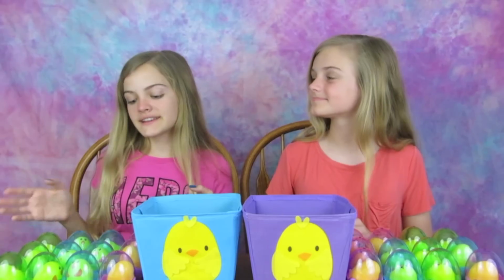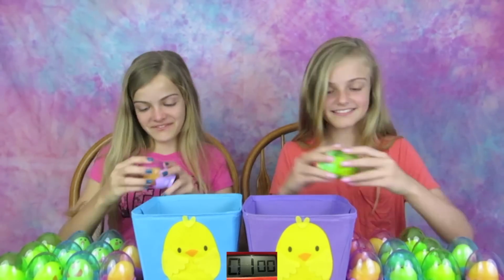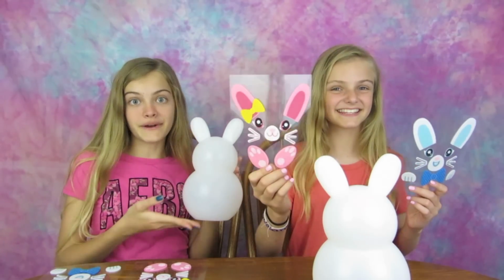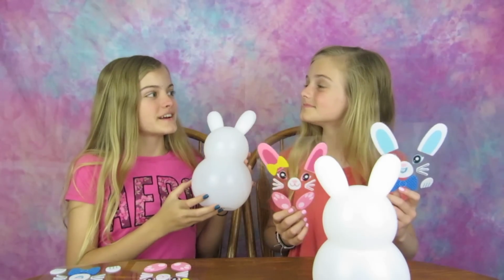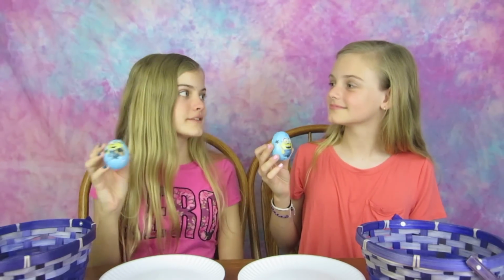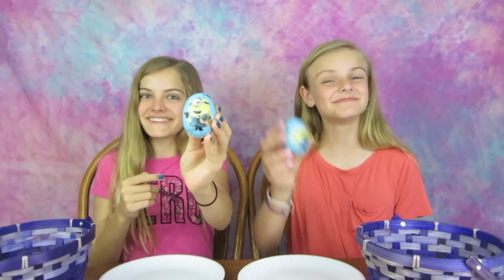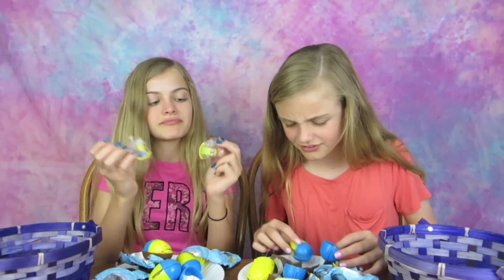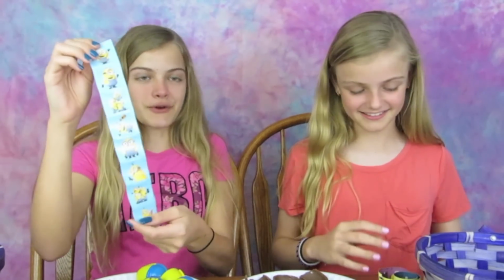Minute to Win It Challenge ~ Easter Edition 2016 ~ Jacy and Kacy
Hi Everyone! Here's our 2016 Easter Minute to Win It Challenge. Do you want to be notified when a new video is posted?